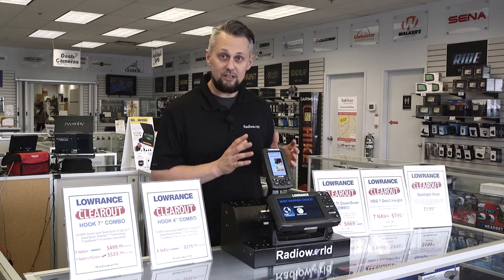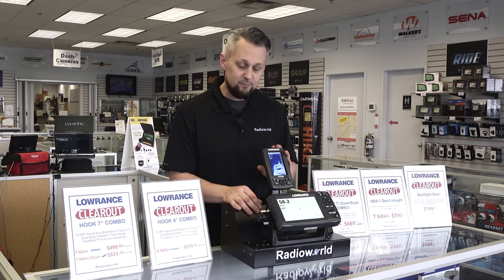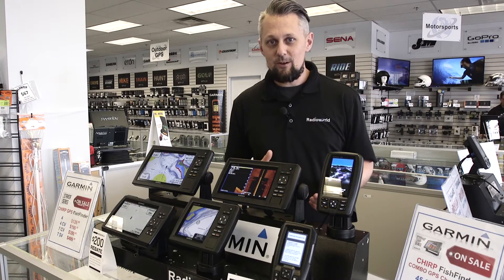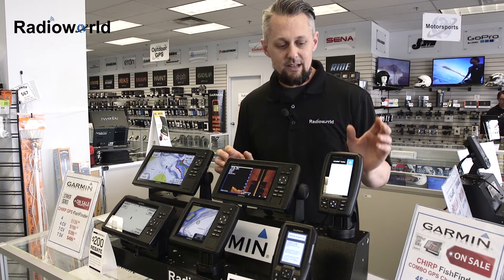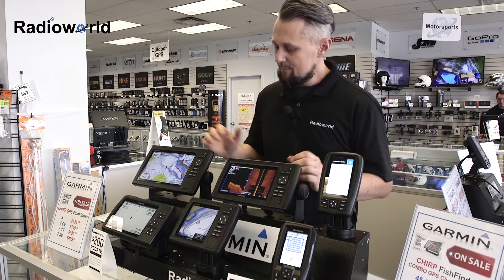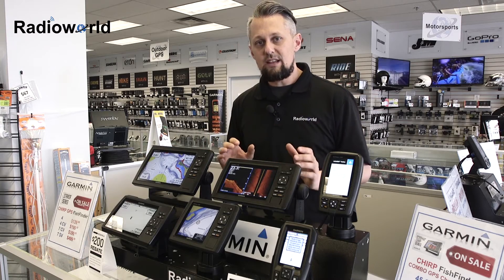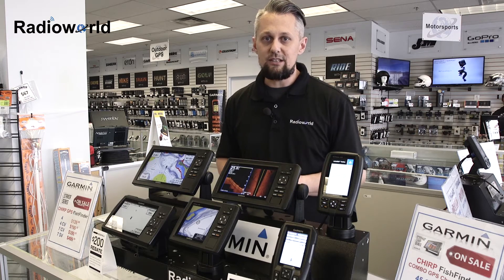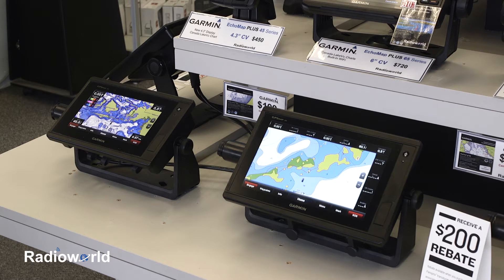Marine Clearance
We have lots of marine clearance items at Radioworld and they are going fast